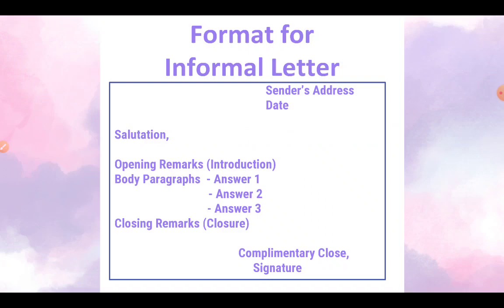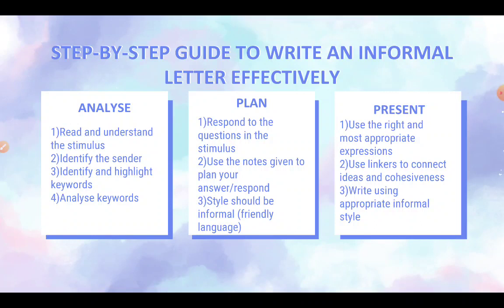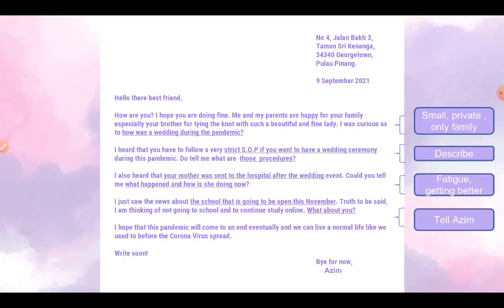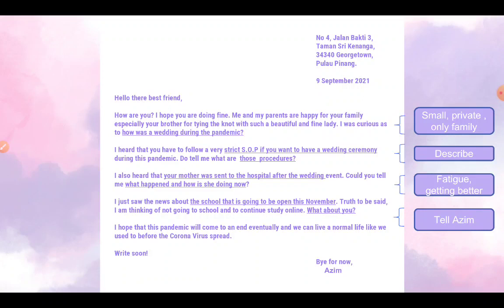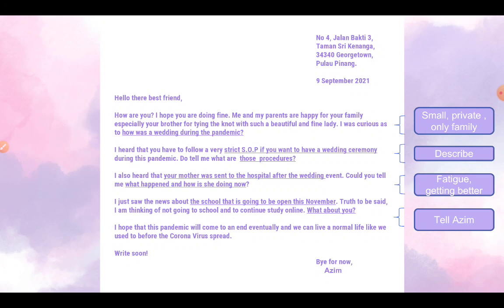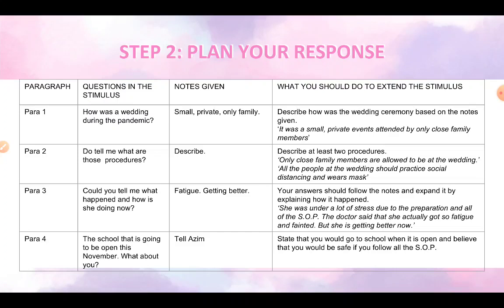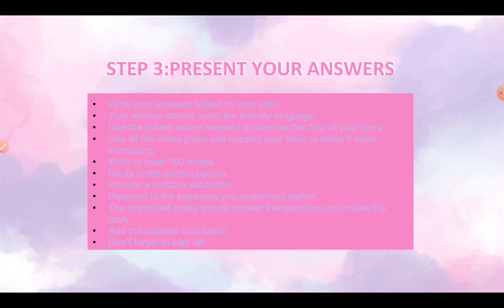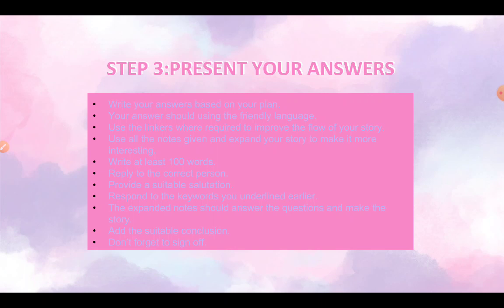WEEK 7 INFORMAL LETTER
FOCUSED SKILL : WRITING